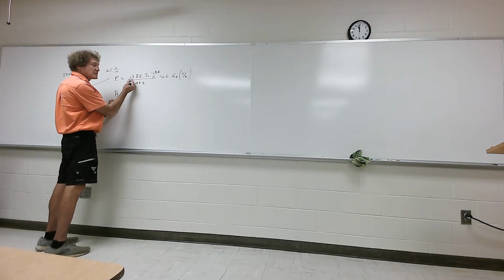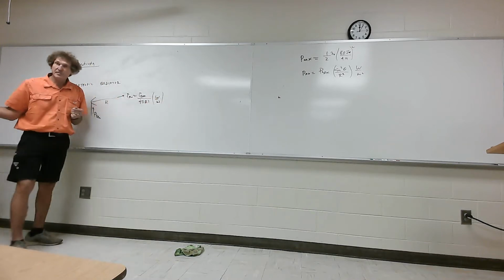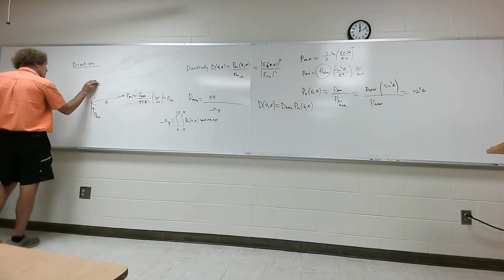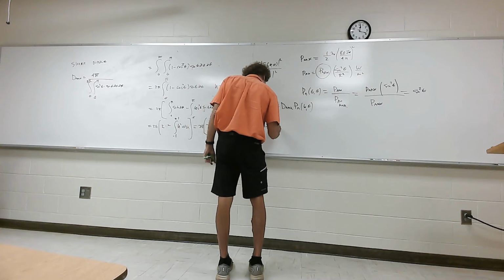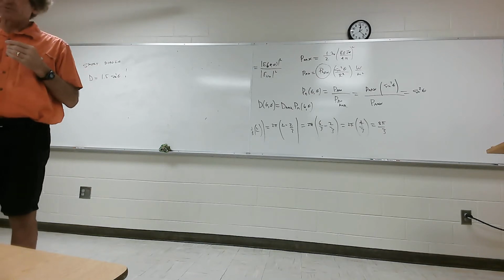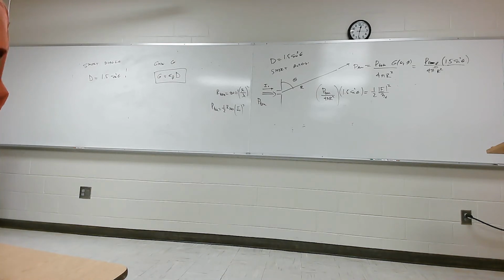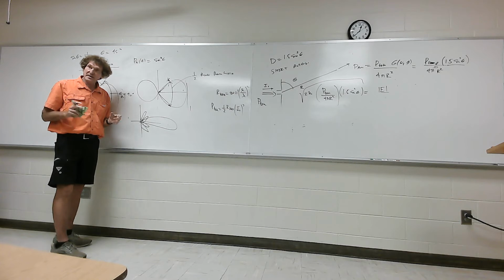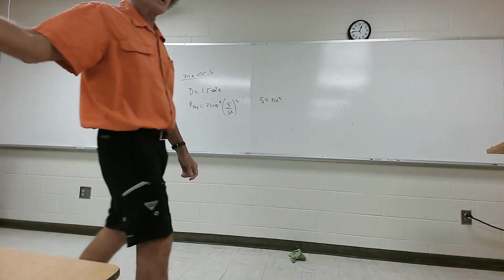EMAG 2 Lecture 13 (9/19/22)